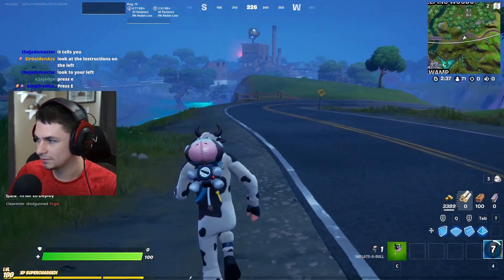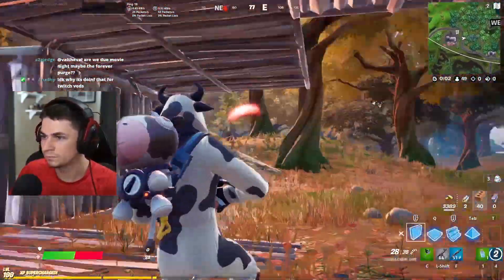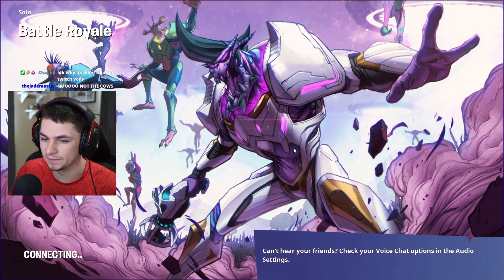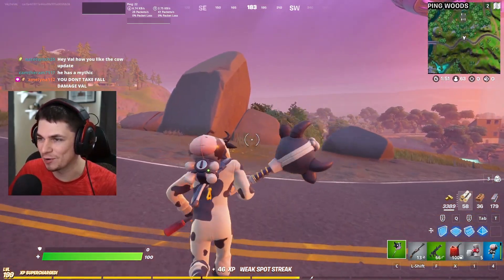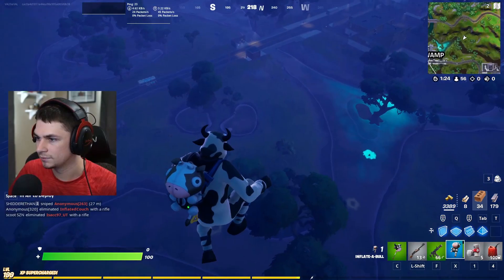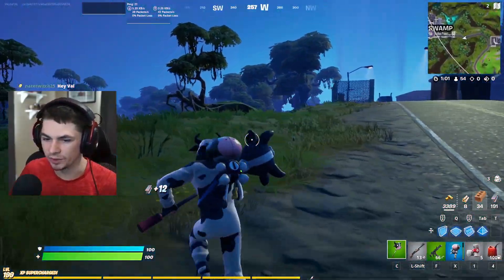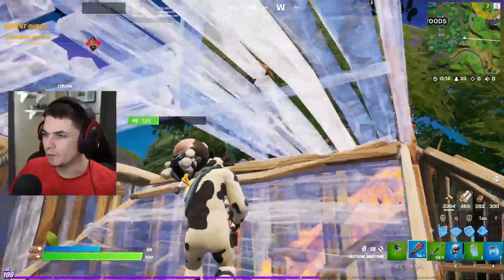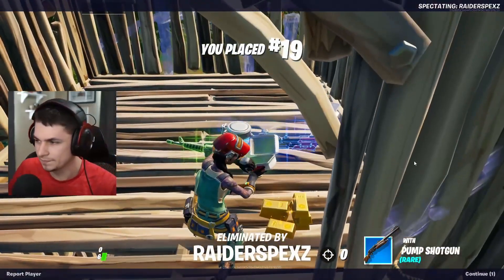The NEW INFLATE-A-BULL is HILARIOUS | Fortnite Battle Royale